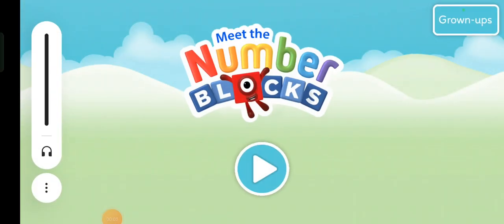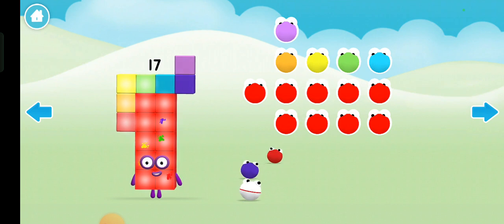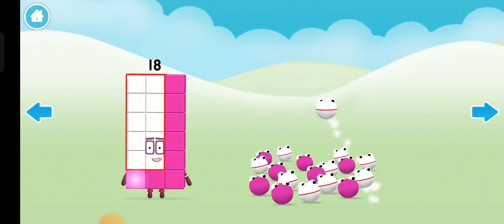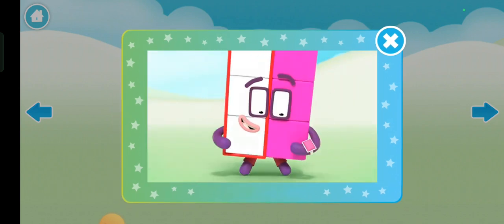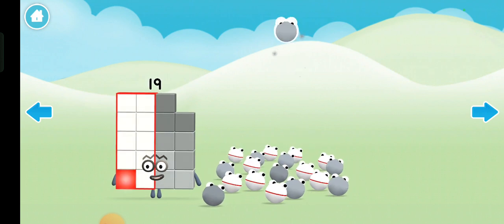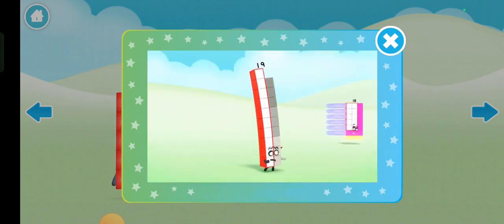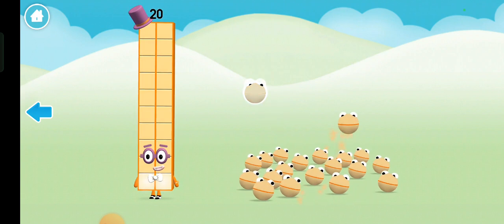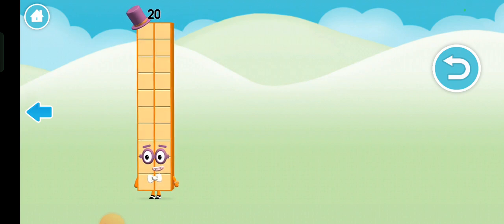number block magic Run game 18/Gameplay/animation for kids/kid's song's and cartoons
“Welcome to HB gamings channel 7” Where Adventure and Fun Never End! 🎮

Join us on a magical journey through the exciting world of kids’ gaming! Our channel is a safe and entertaining space for young gamers and their families to explore, learn, and have a blast together.

🕹️ What You’ll Discover:

🌈 Colorful and engaging gameplay videos.

🧩 Educational games that spark creativity and problem-solving skills.

🎉 Fun challenges and surprises that keep you coming back for more.

🤝 Family-friendly content for kids of all ages.

ren, education, preschool, baby songs, astronaut, train song, children, monster car song

Numberblocks Number Magic Run – Numberland, Caves, Mountains | Cbeebies Go Explore Game

Alphablocks Letter Fun – Let’s learn the A-Z alphabet | Numberblocks and Alphablocks Games For Kids

Babybus kid’s songs and cartoons

USA, UK, Canada, Australia and Europe

Kid’s Baby panda

Daja kid’s games

HB gamings channel 7

Awesome kid’s Games TV

Baby gaming T

Top games walkthrough

Filga gameplay

Pororo the little penguin

Kid’s Baby panda HD